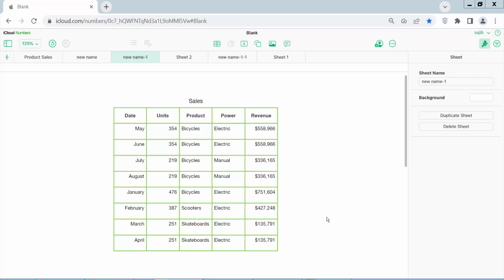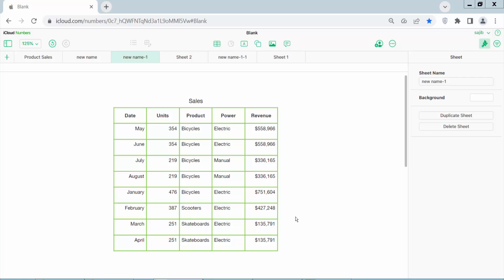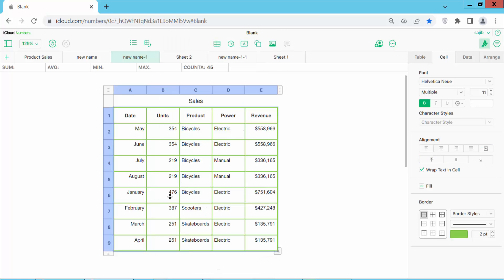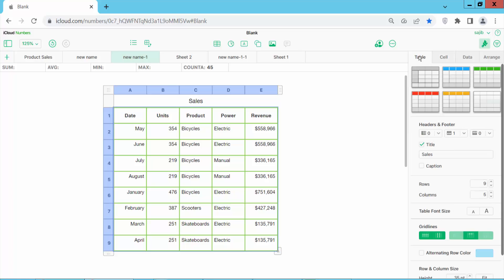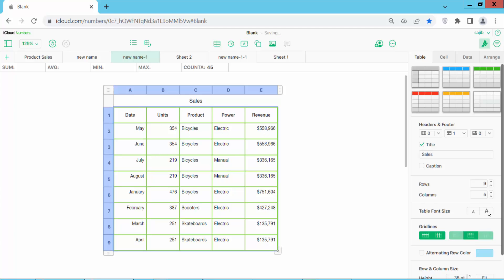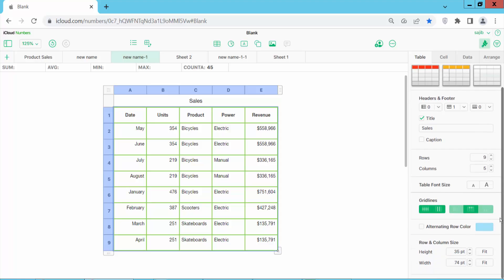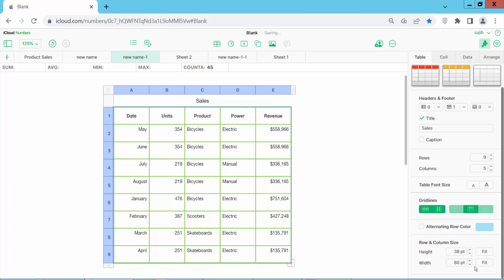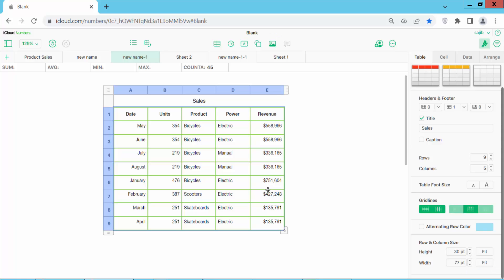How to edit spreadsheet table font size in Apple Numbers (Spreadsheet) on Mac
Hello everyone, Today I will show you, How to edit spreadsheet table font size in Apple Numbers (Spreadsheet) on Mac.